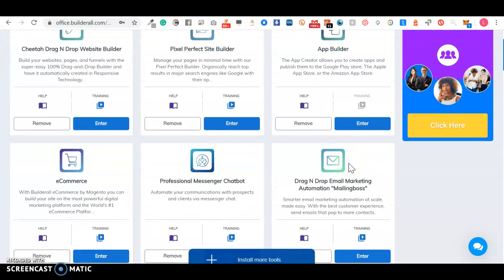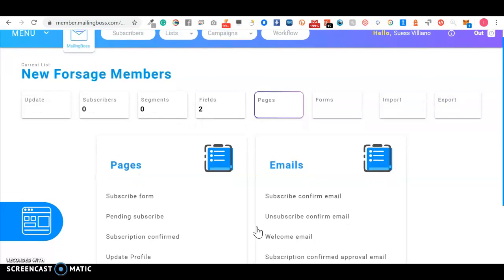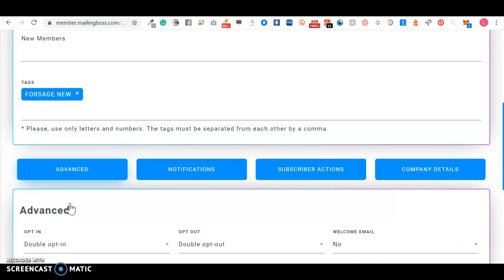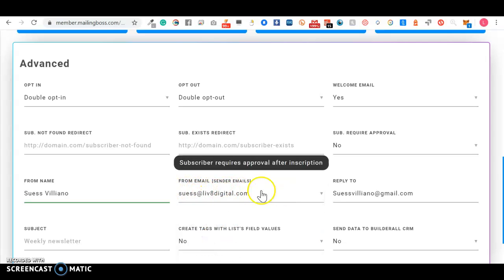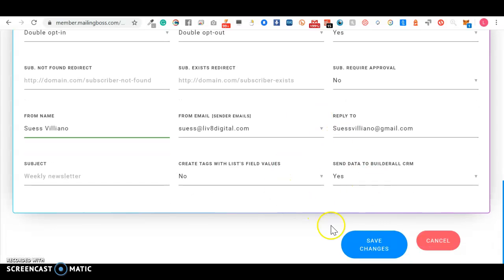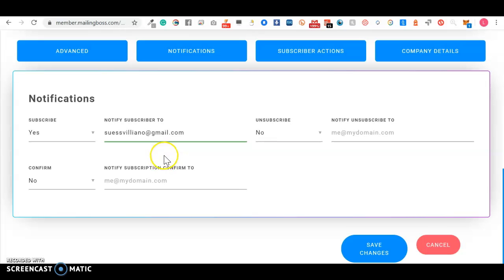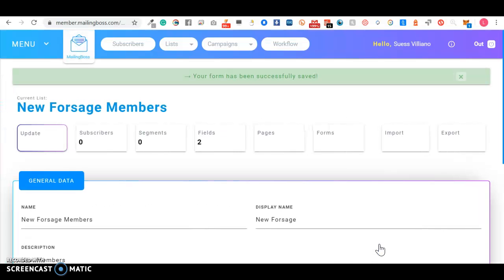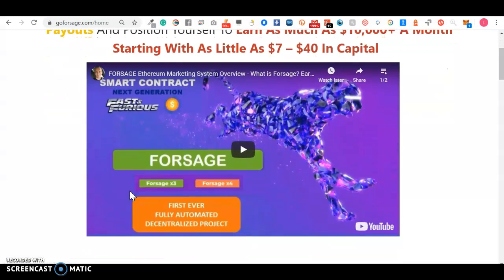How to setup email notifications for lead capture page